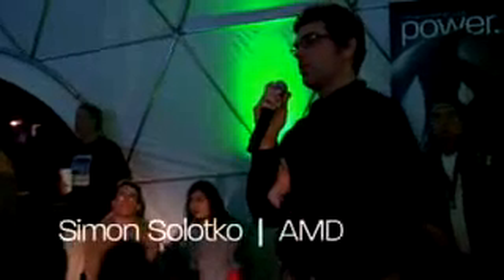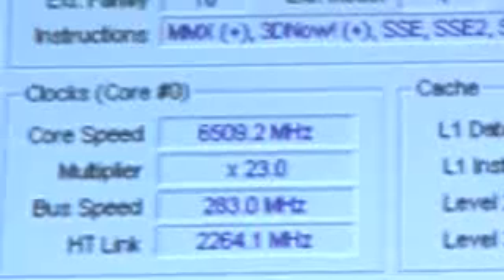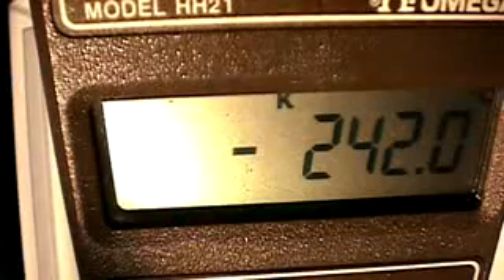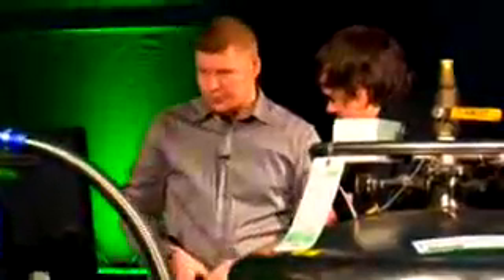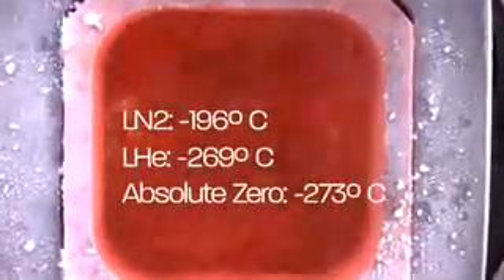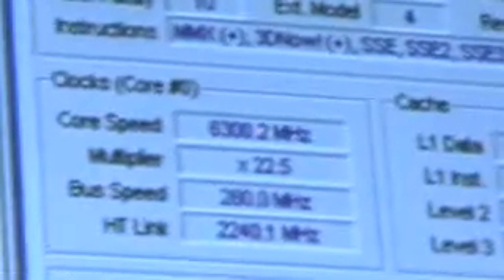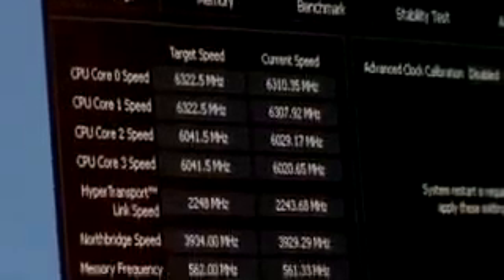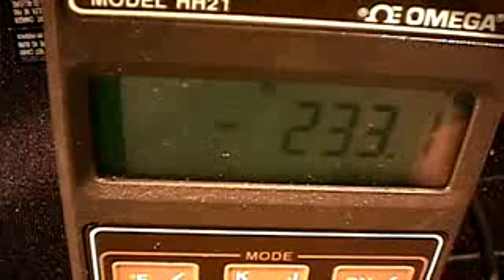New 3dMarks World Record - AMD Phenom II Overclocked to 6.5GHz with 45,474 3dMarks!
During CES a group of overclockers with access to liquid nitrogen and liquid helium for the extra boost of coldness cooled an AMD Phenom II X4 chip to -232 degrees Celsius. Once they got the chip cooled to this frigid temperature, they pushed the clock speed all the way up to 6.5GHz, which is a world record for a quad-core CPU, and then dished out an astonishing 45,474 3DMark05 score!